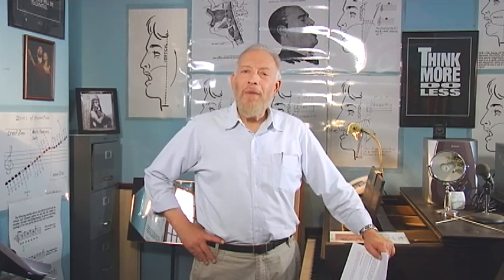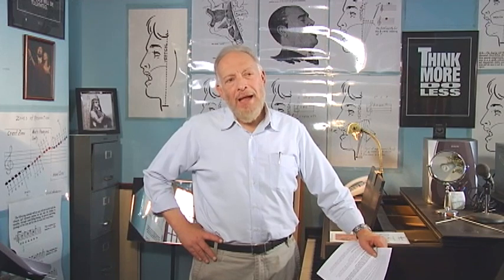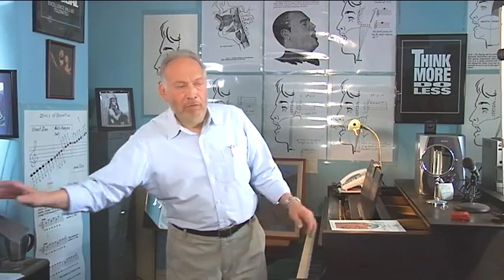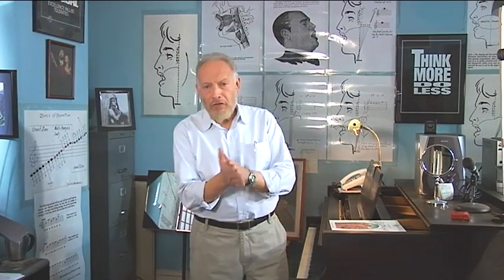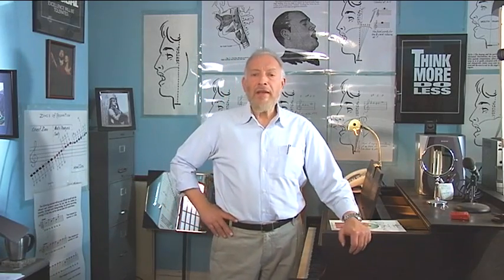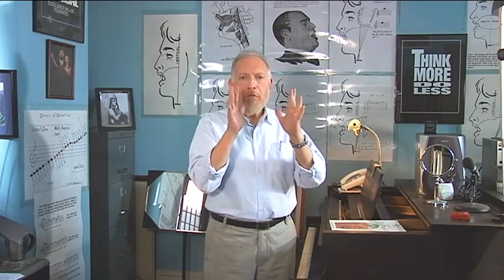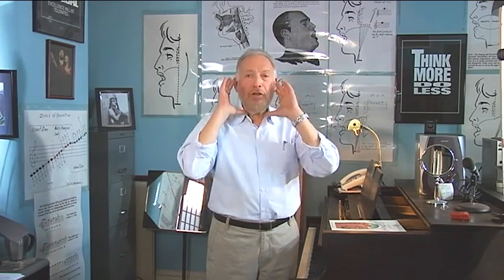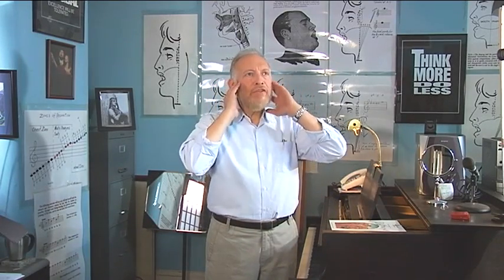The Art of Enrico Caruso, Vol. 1-- Part 1 of 8 parts -- Robert Burgess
Vocal589 was my Youtube handle way before I launched my web-site with my business name, Vocal Mechanics, which accounts for the new account. How to find your best [a] vowel: What ever the pitch, low C to High C, this structure never changes. What occurs as pitch ascends happens within this structure, but until this structure is established, we just work the first octave and a half. The jaw in this position serves as a brace to (1) keep the throat open, and (2) to support the  muscles that operate the vocal cords as pitch ascends.  And every time you sing a scale, if you move nothing in structure, it comes out a replica of the first, which means, in time, one can memorize the sensations of each pitch up the scale. Heady stuff. The info regarding each video is better explained on my web-site.

(16 June 2014) I never mentioned the tongue, specifically the tip of the tongue, in all of this videos, because my teacher never did, which was stupid of me. I had it in the wrong place. As far as the voice or vowel was concerned, where the tongue tip settled did not disrupt the vocal stream. But for now and always, the tongue tip lies up against the lower teeth; just resting there. It has absolutely nothing to do with forming a vowel, or vowel formations. It is moves away on its own, so to speak, some muscle is engaged with the vowel that is in error. So we learn to monitor the tongue tip on the [a] vowel and where the voice works easily: on the med-low notes. I'll have more to say about this all important regulator later on.